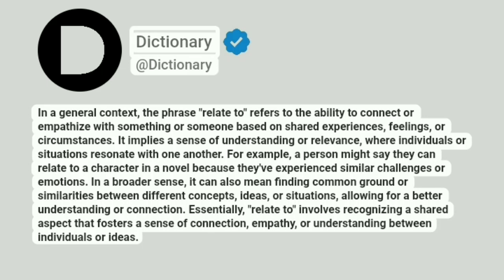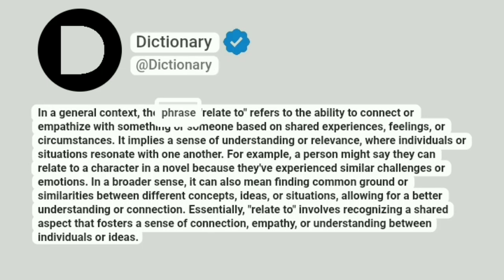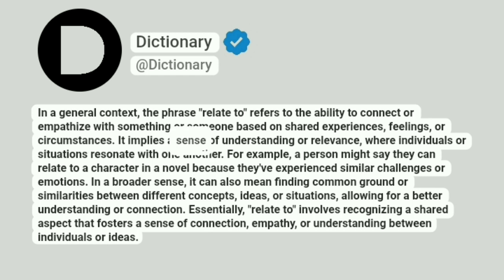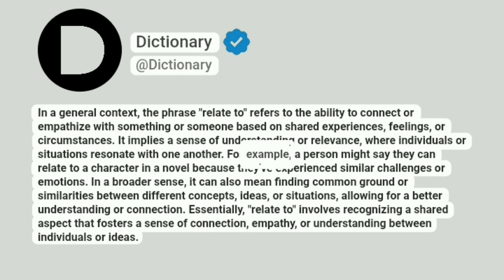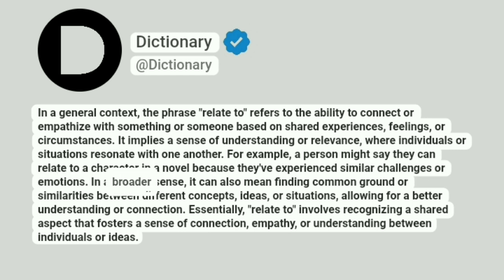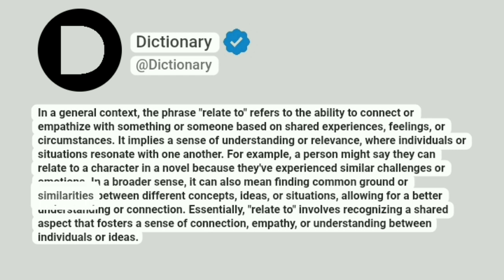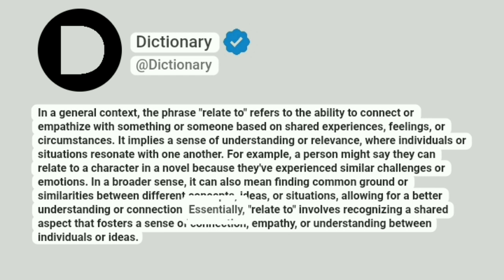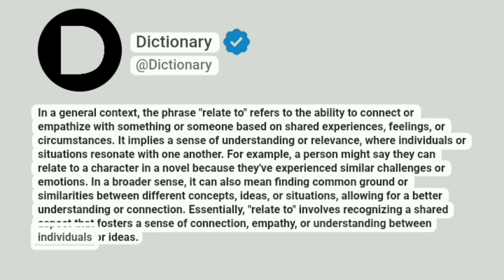Relate to Meaning In English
In a general context, the phrase "relate to" refers to the ability to connect or empathize with something or someone based on shared experiences, feelings, or circumstances. It implies a sense of understanding or relevance, where individuals or situations resonate with one another. For example, a person might say they can relate to a character in a novel because they've experienced similar challenges or emotions. In a broader sense, it can also mean finding common ground or similarities between different concepts, ideas, or situations, allowing for a better understanding or connection. Essentially, "relate to" involves recognizing a shared aspect that fosters a sense of connection, empathy, or understanding between individuals or ideas.